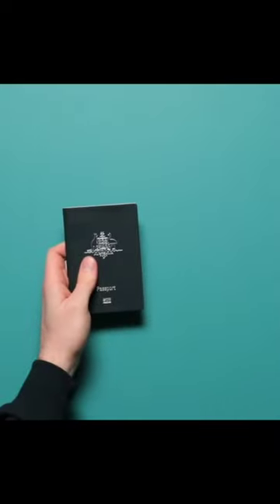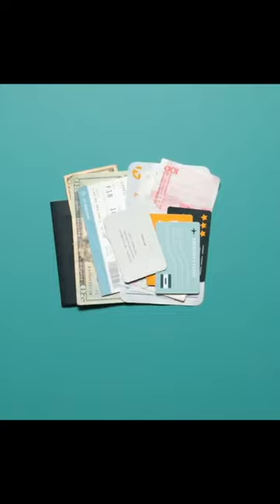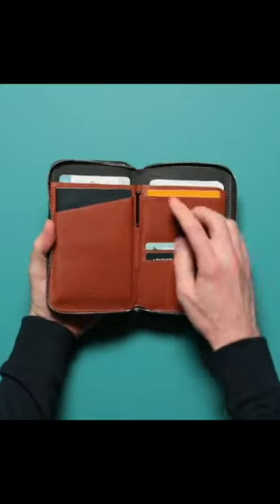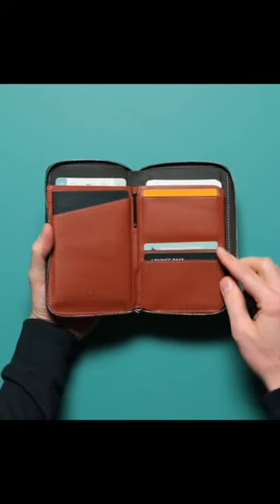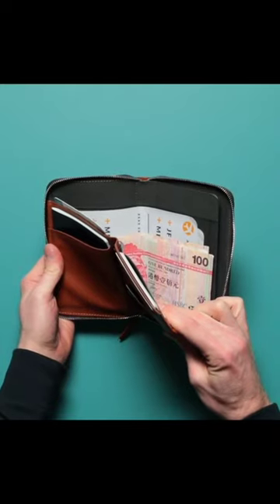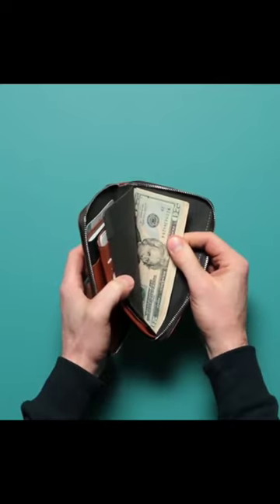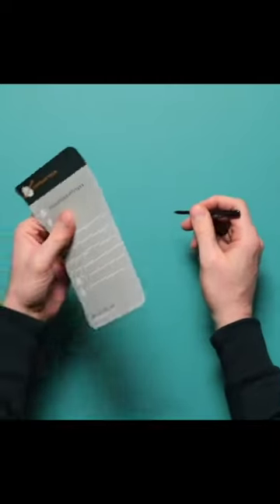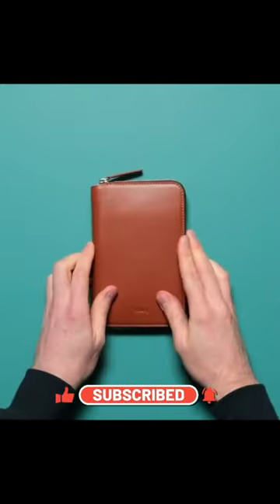Bellroy Travel Folio | Guide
Let's take a look at what the Bellroy Travel Folio has to offer.

My Cameras
○ Office Camera 'Canon 6D Mark II'
○ V logging Camera 'Canon M50 Mark II'
○ B-Roll & Photography 'Camera Canon 5D Mark IV'
○ Vlogging Mic 'Rode Mic pro +'
○ Great Beginner Vlogging Mic 'Rode Micro'

My Lenses:
○ Canon 16-35mm L f/2.8 III
○ Canon 70 - 200mm f/2.8
○ Sigma ART 35mm f/1.4
○ M50 20mm "Pancake" Lens f/2.0

○ Gorilla Pod 3K
○ Gorilla Pod 5K

//Vlog Parts Used:

○ Mounts: Long Arm
○ GoPro Helmet Mount
○ Mic Adaptor Housing
○ Magic Arm Bar Mount
○ Magic Arm Clamp

○ GoPro ND Filter (16)
○ GoPro ND Filter (32)

○ GoPro Mic Adaptor (Hero7/8)